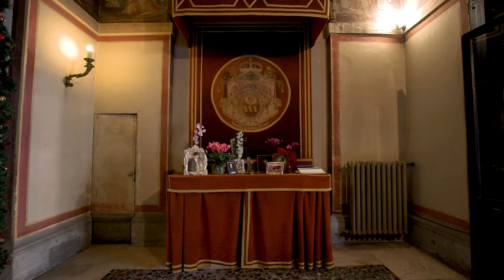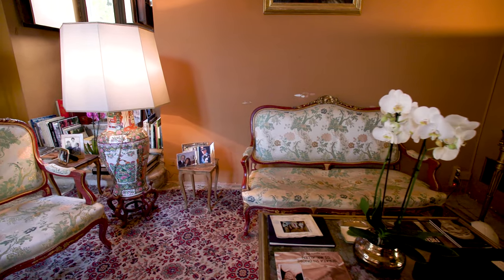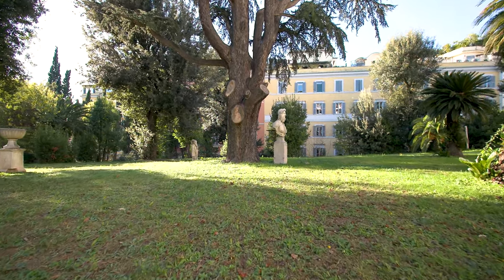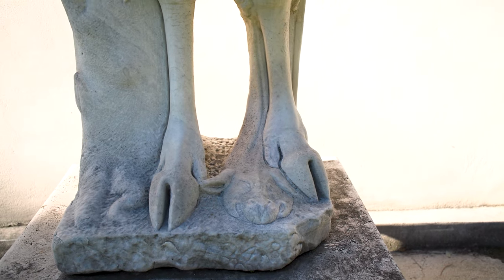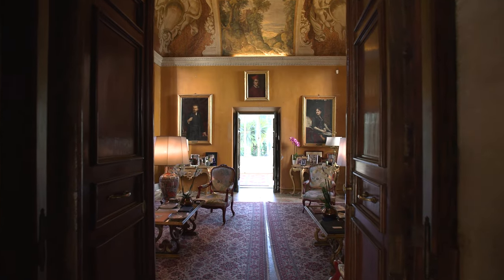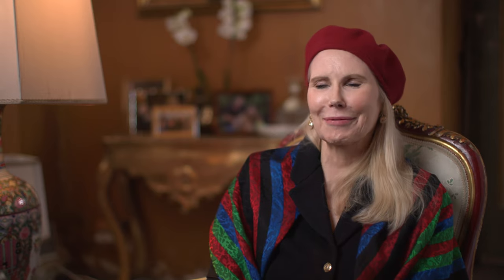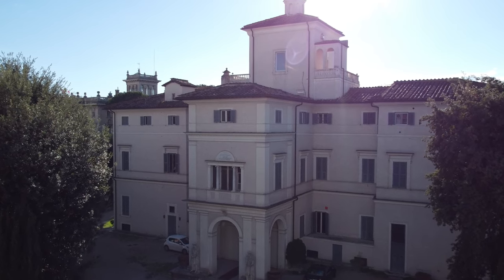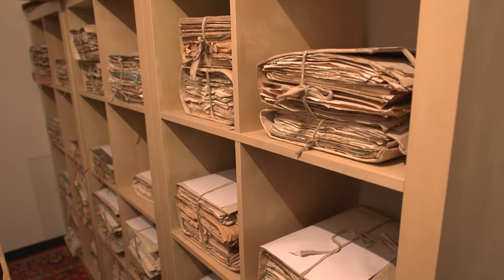Forbes Docuseries - Rita Boncompagni Ludovisi in her Villa in Rome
Documentary video production by Armonica Film

Video courtesy of Forbes